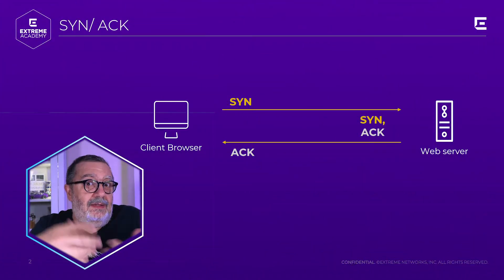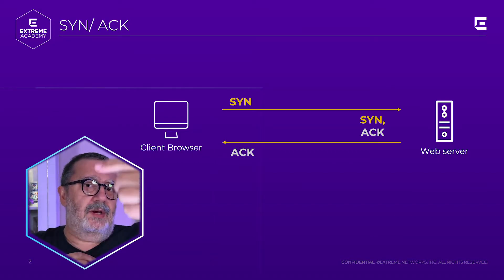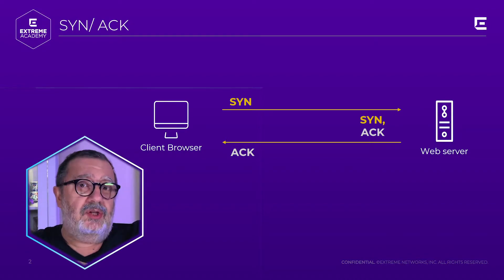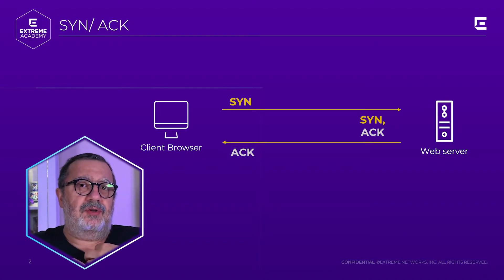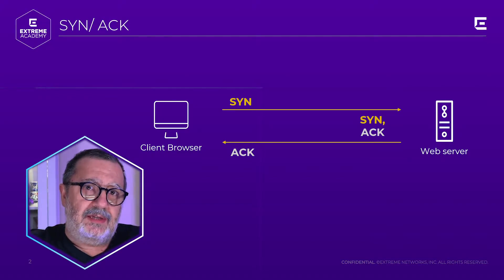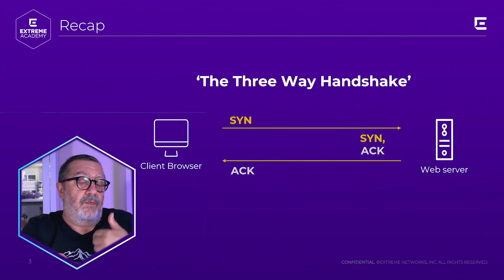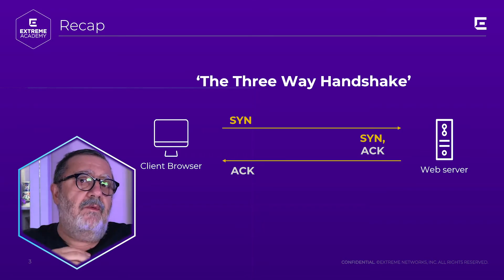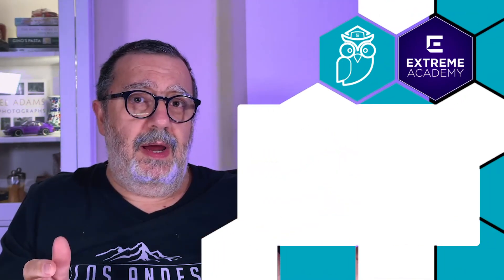Shaking Hands on the Internet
Meet Isaac and Manuel! In this video, Isaac will show us what a three-way handshake is between devices and explain the terminology that goes with it.